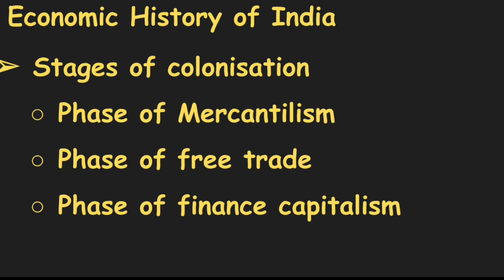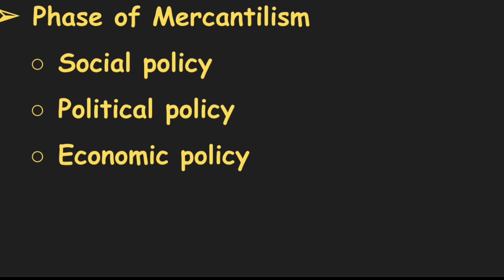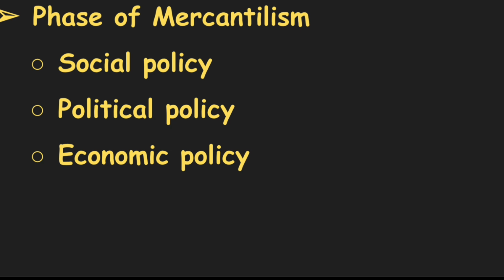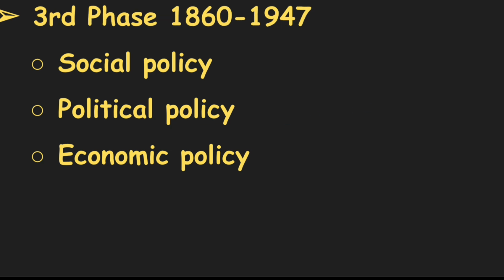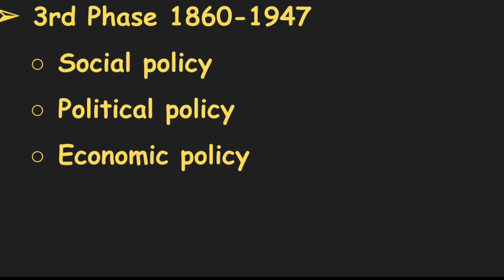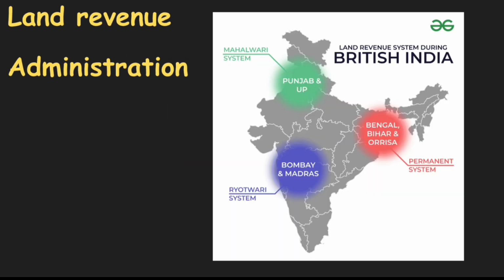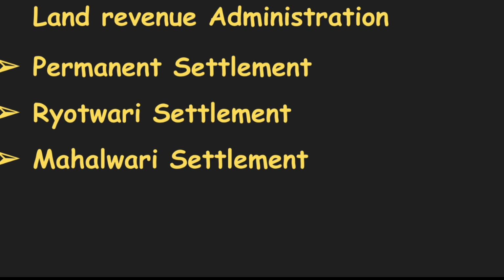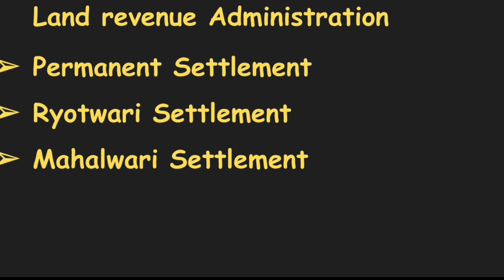Modern Indian History Lec 12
# Mercantilism
# phase of free trade
# Permanent Settlement
# Ryotwari Settlement
# Mahalwari Settlement